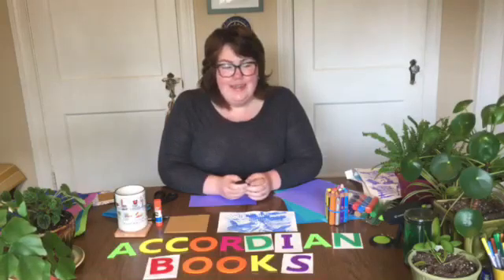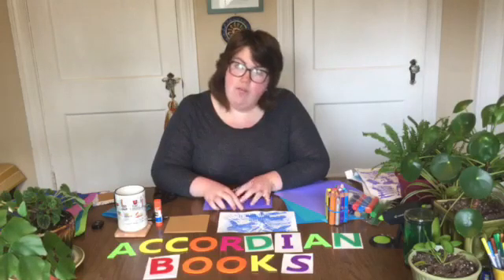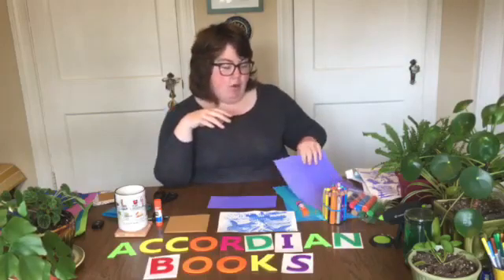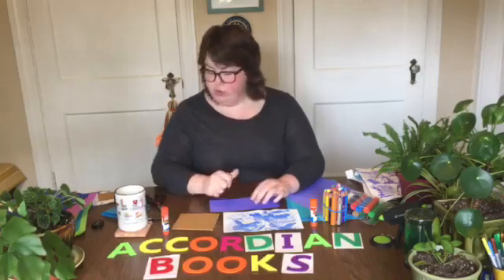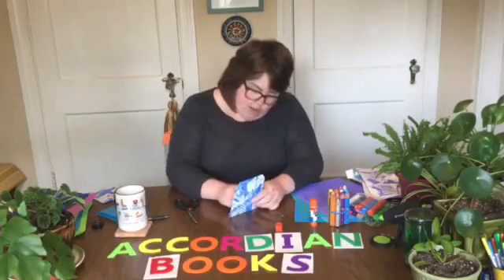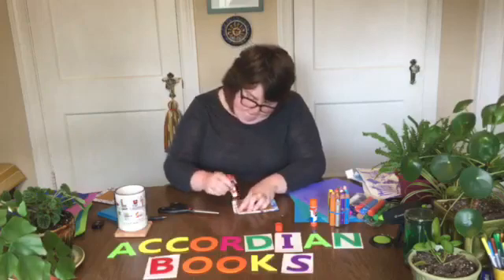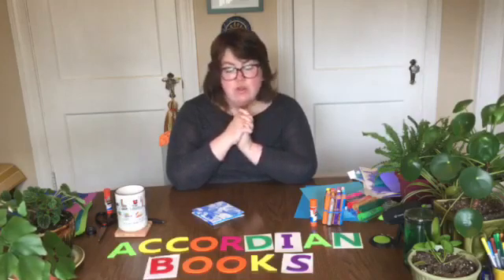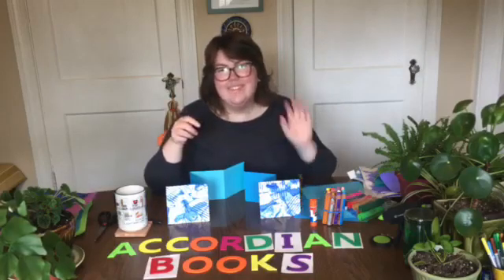Family Art Club: Accordion Books